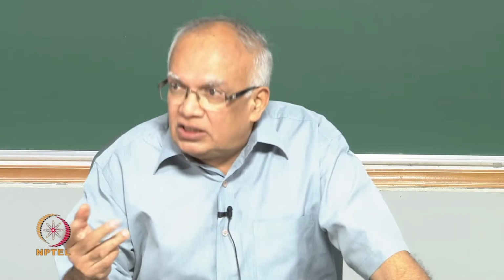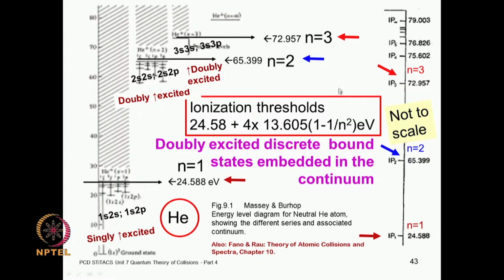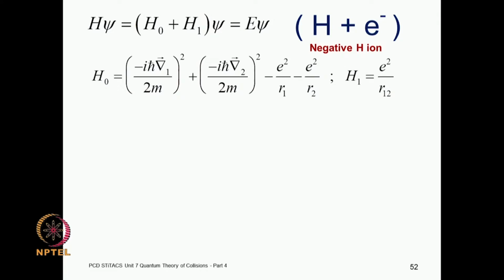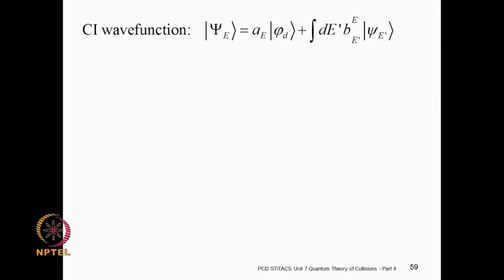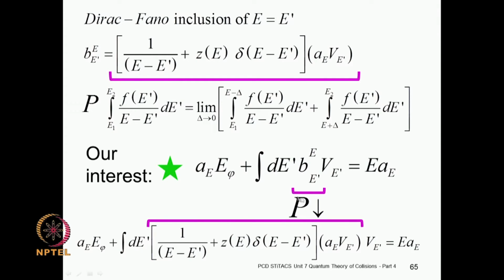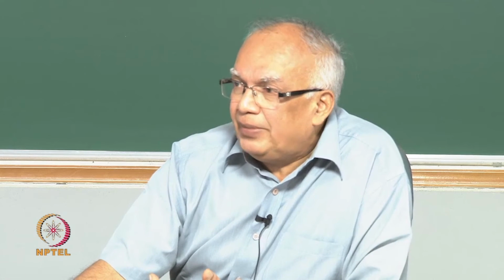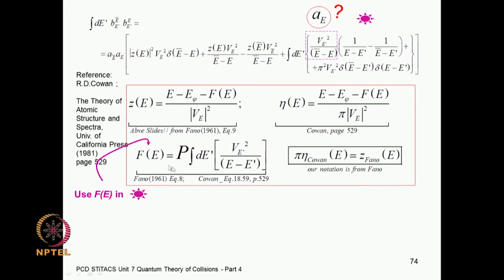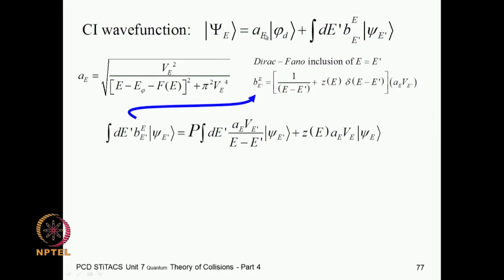Discrete state embedded in the continuum